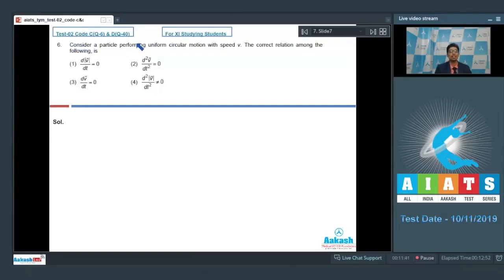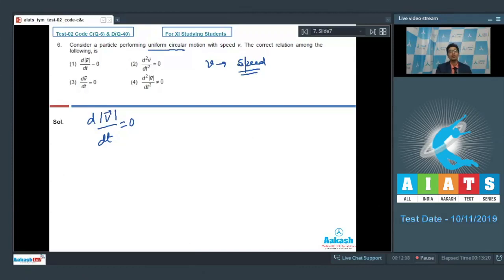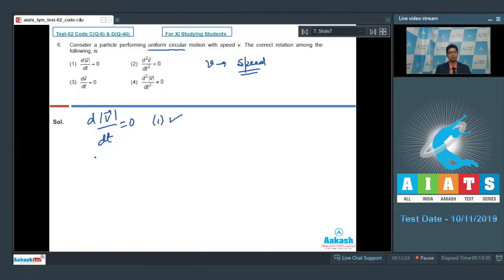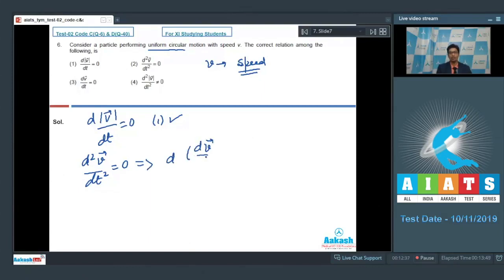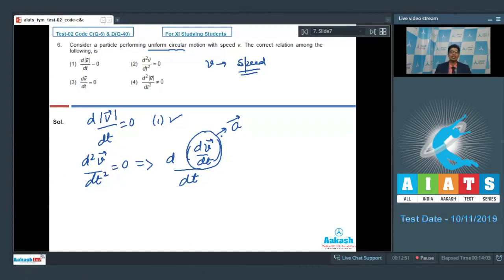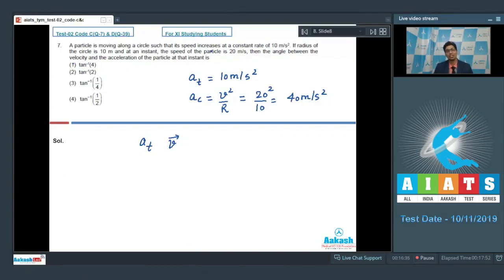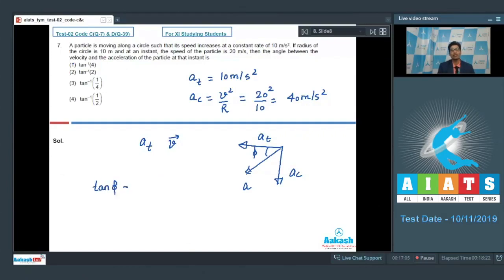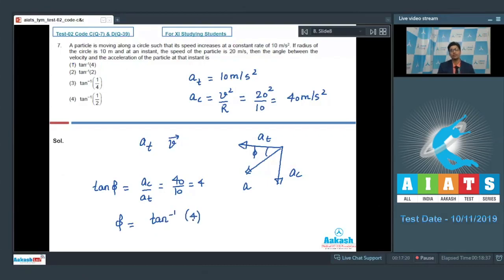AIATS TEST 02 Code C D For XI Studying Students PHYSICS MEDICAL 2019 21 Q06 to 10